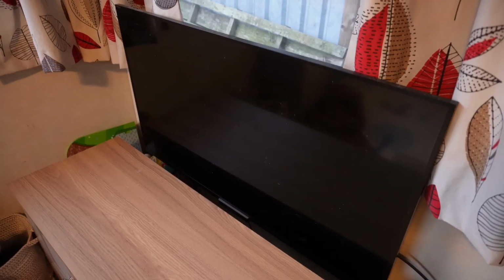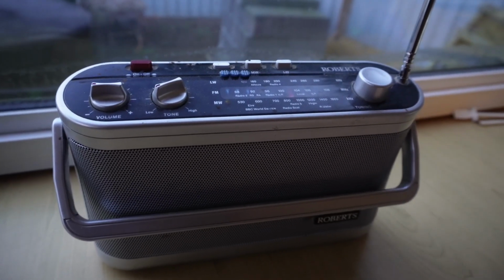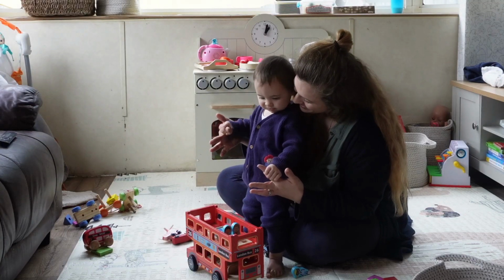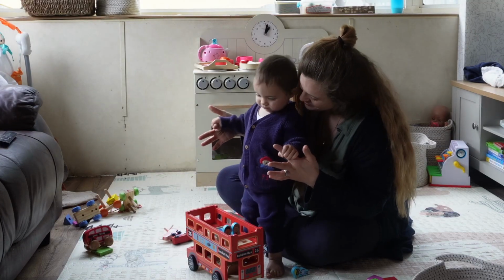CAN WE LIVE LIKE THIS ALL WINTER TO SURVIVE ON SOLAR?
Can we live off of our off grid solar power system through winter in the UK and keep the generator off?

This is the second winter since we installed our off grid solar power system.  Last winter, 17% of our power came from a generator.  This year, we want to keep the generator off... or at least cut the number down to 5%.

Fraser, Rachael, Grace and Albie
The Off Grid Family